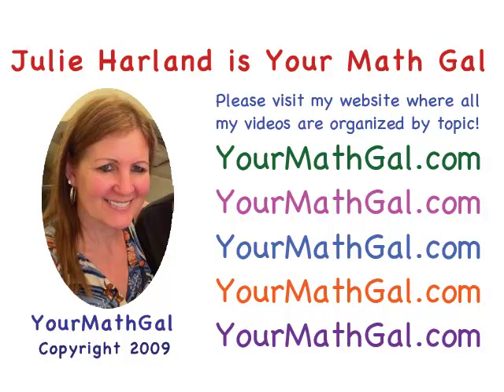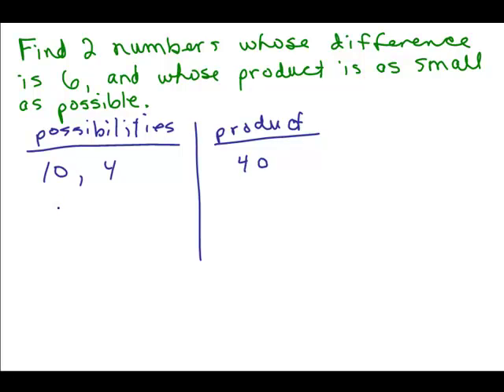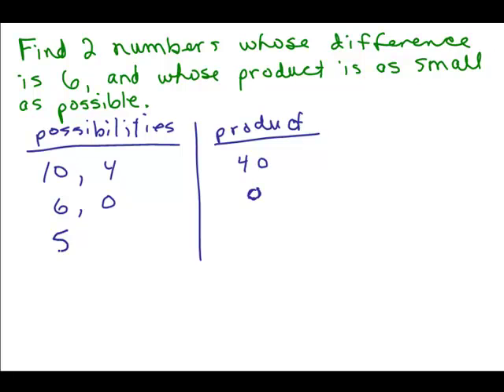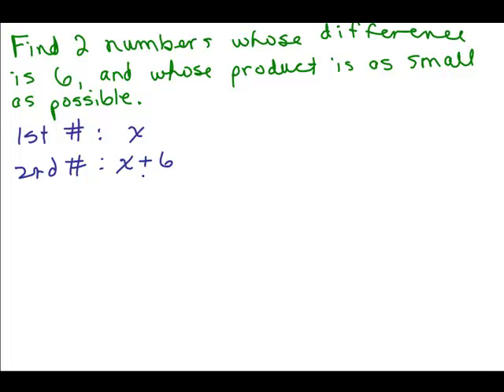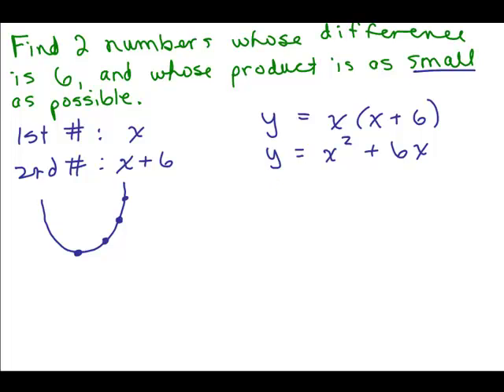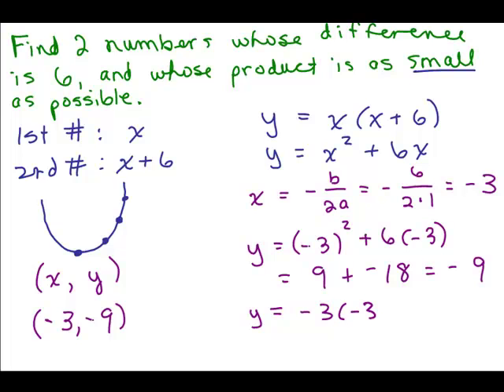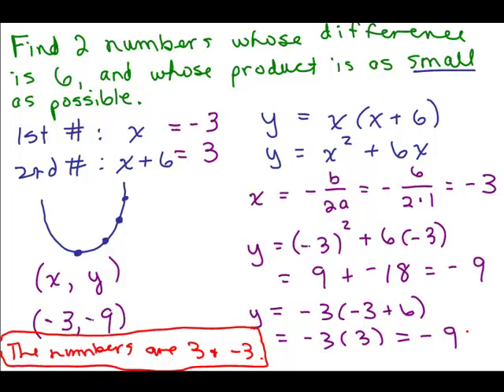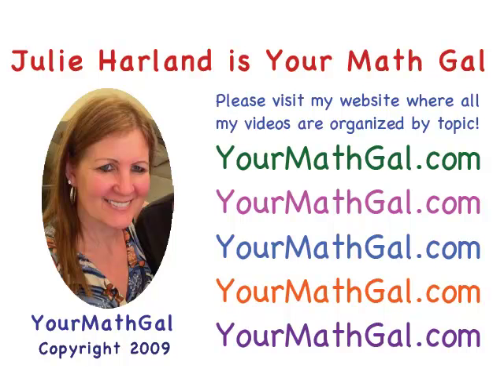Find 2 numbers with minimum product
Youtube videos by Julie Harland are organized We do this problem: Find 2 numbers whose difference is 6 and whose product is as small as possible. This is done using a quadratic equation and the vertex point.